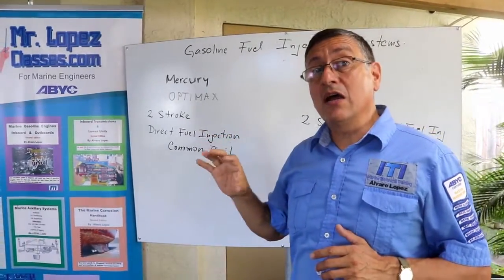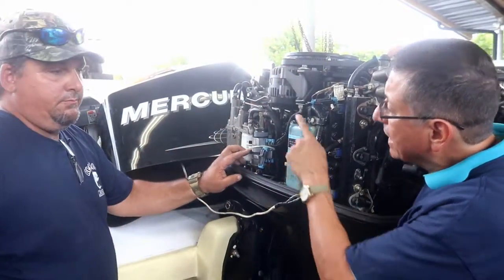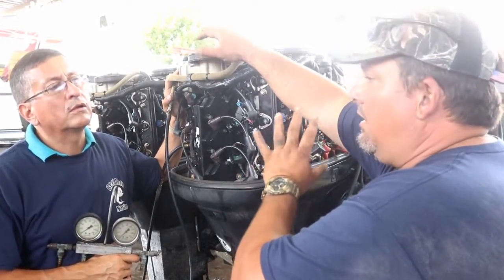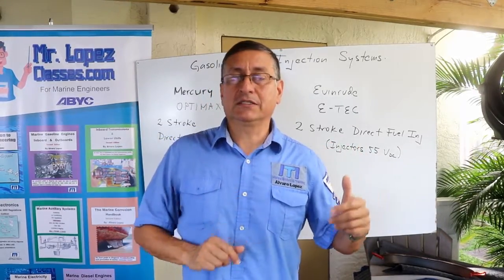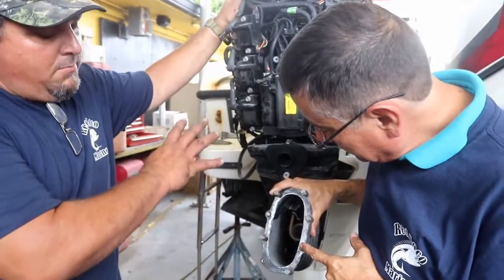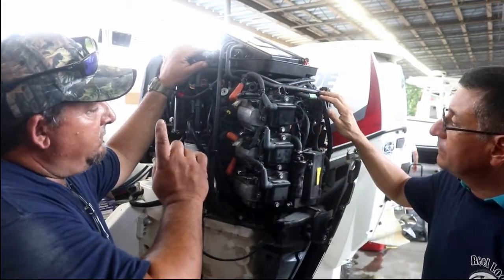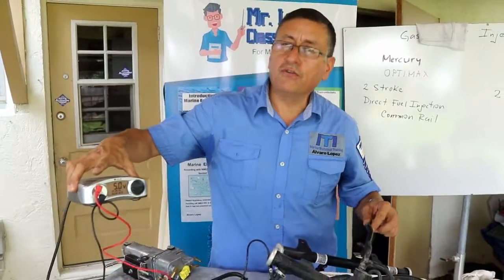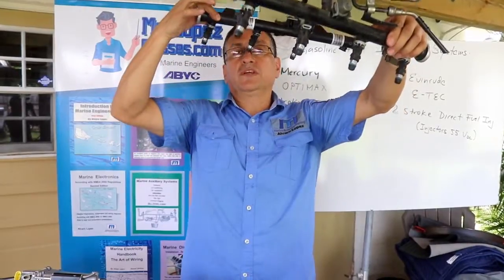Outboard Engines Two Strokes Fuel System Analysis / Chapter 2 EP 2 Gasoline Course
In this Video We are going to analyze the fuel injection system for outboard two stroke engines with direct fuel injection. This is an other great video with excellent examples in different engines.
I hope this video be useful in your career. Enjoy it!!!